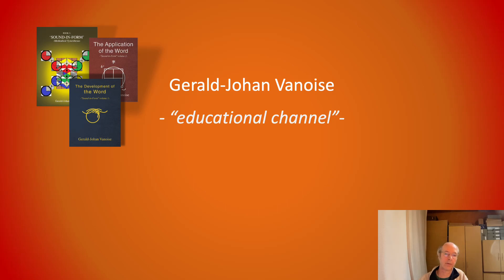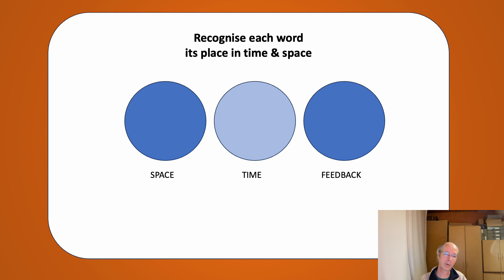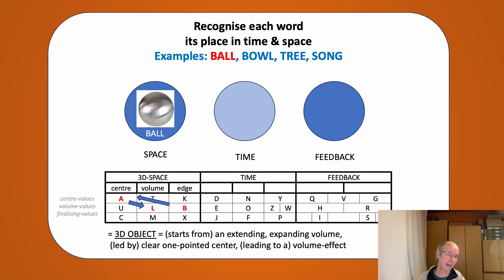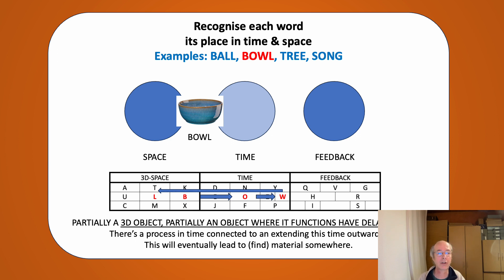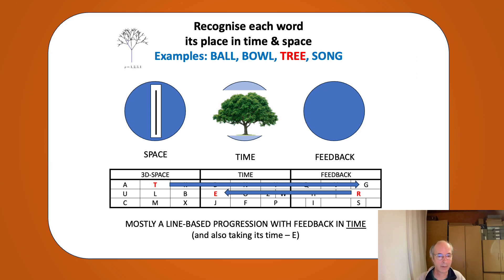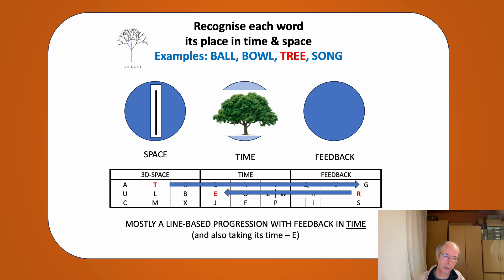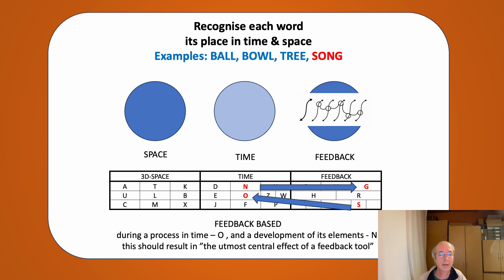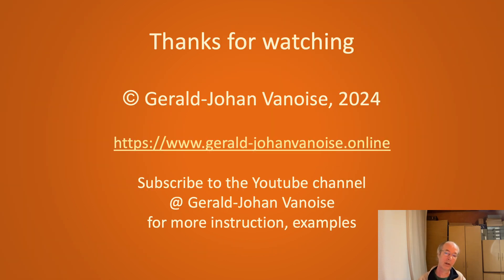Part 1: fixed time-space references of letters in words: 'ball', 'bowl' ,'tree', and 'song'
A demonstration of how to recognise in words what a word is about solely by  recognizing its place in time, space and a feedback process.